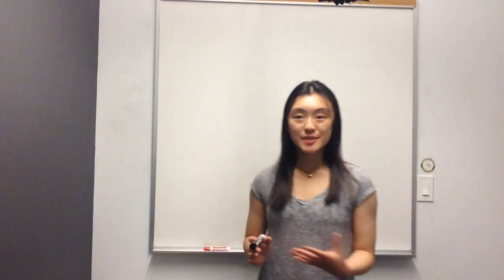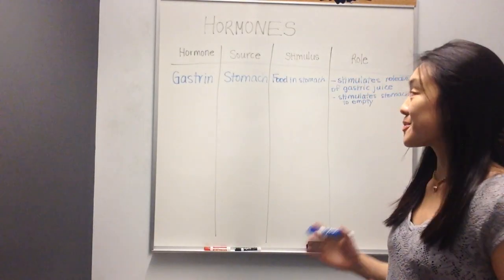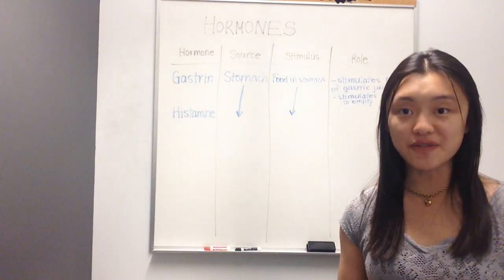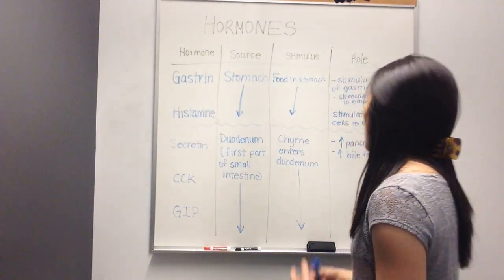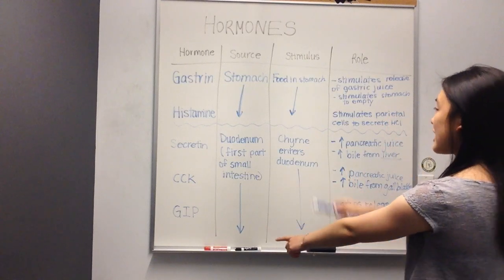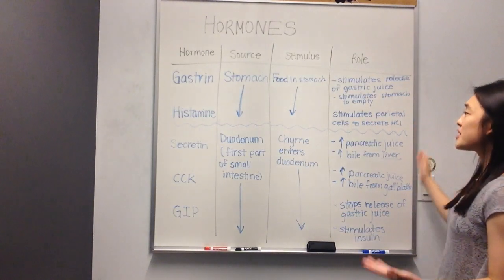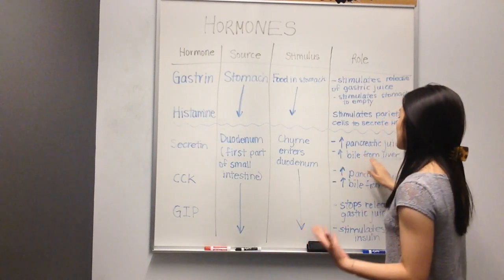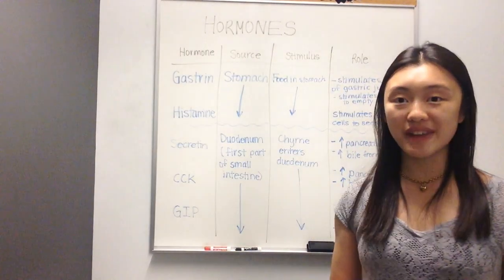Hormones of the Digestive System